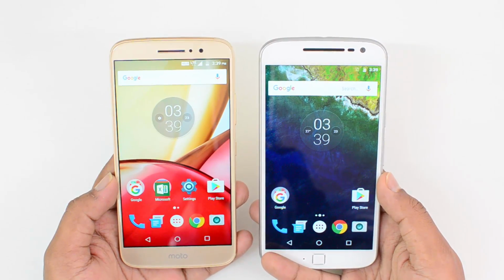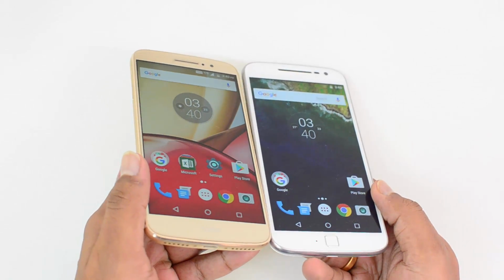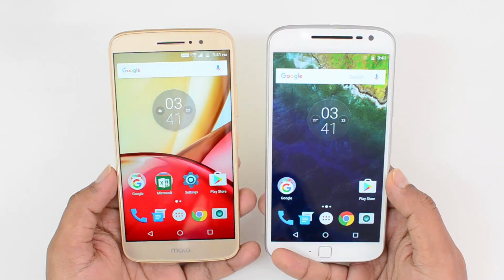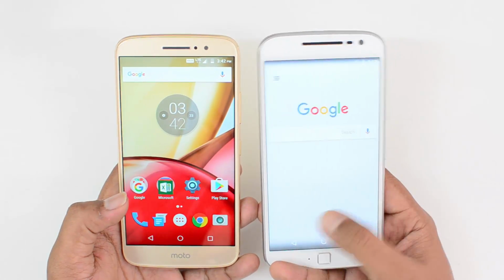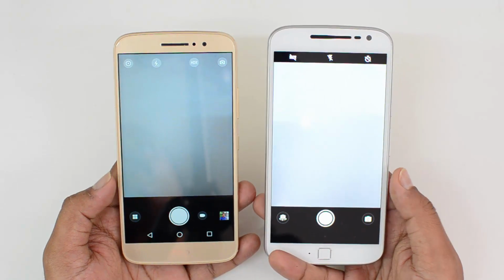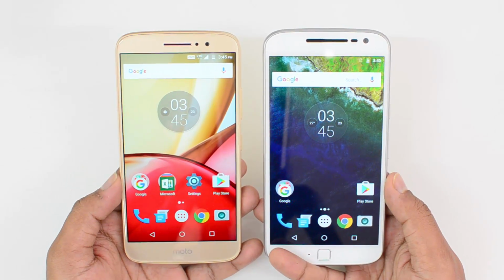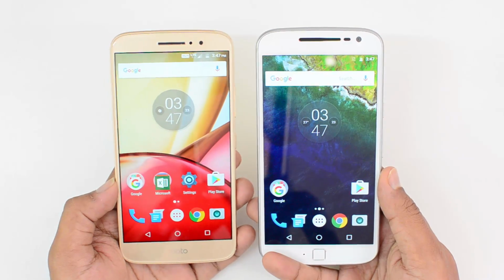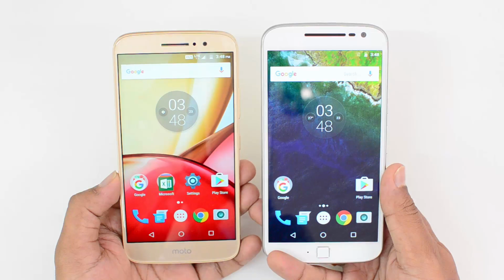Moto M vs Moto G4 Plus- Detailed Comparison, Camera, Software and Performance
Moto M and Moto G4 Plus are two mid range phones and here is the detailed comparison of the two devices for design, build, display, software, performance, camera and battery life.